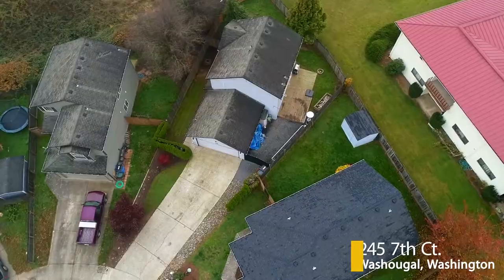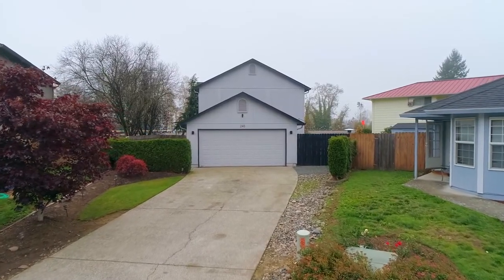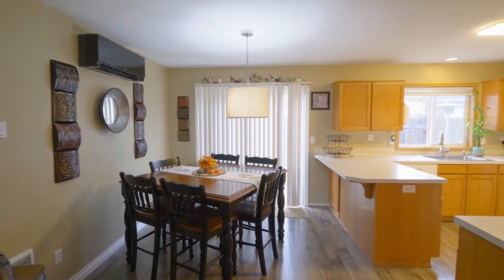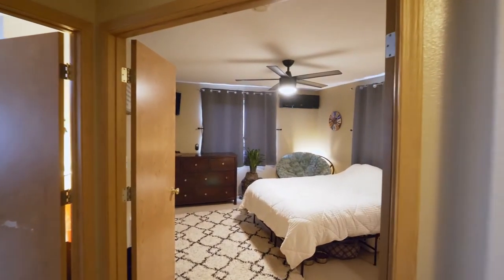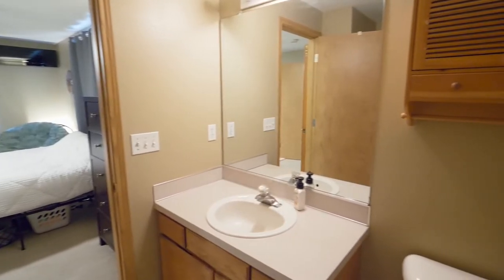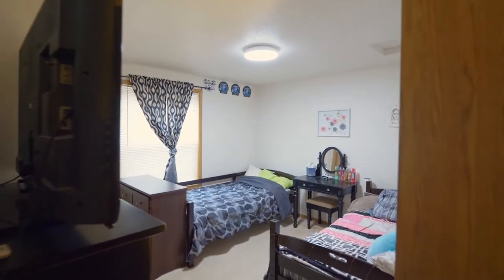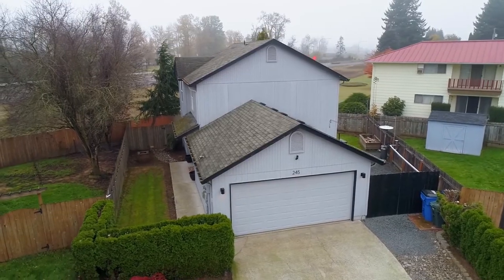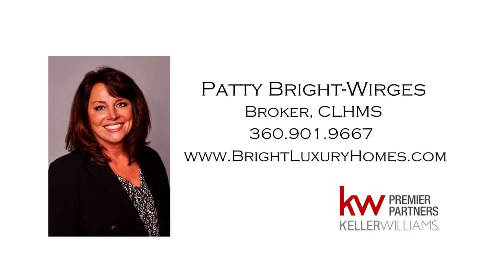Beautiful Washougal Home on Cul-de-sac ~ Video of 245 7th Ct.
Two story home on cul-de-sac. Convenient location close to SR 14, PDX, Washougal Park. 1376 sq ft. 3 bed/2.1 bath. Eat in Kitchen, laminate flooring, deck, fenced yard. Listing by Patty Bright-Wirges with Keller Williams.